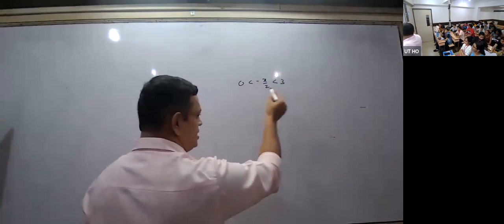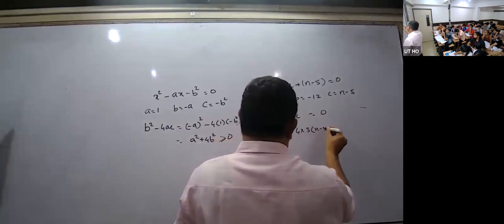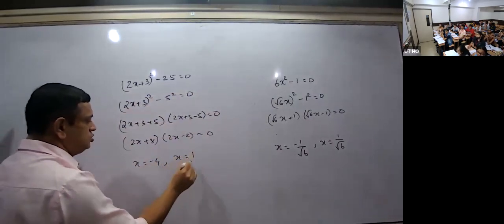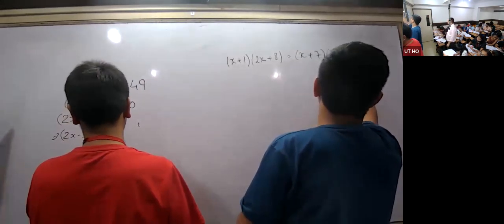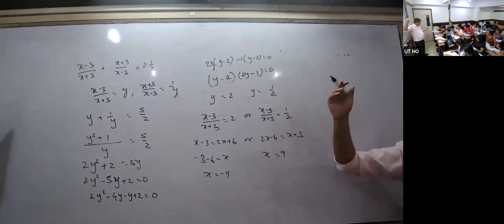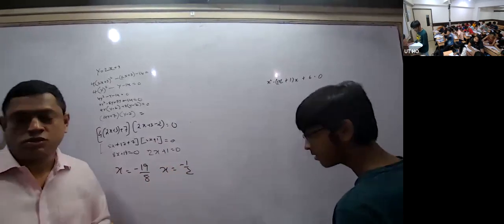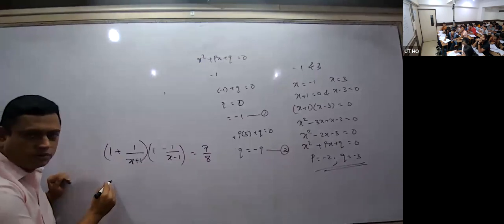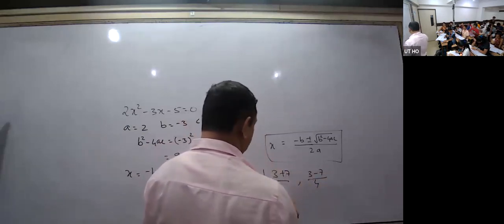KHR24 - X ICSE MATHS BG(1/2) 24/04/2023 - Shares And Dividend